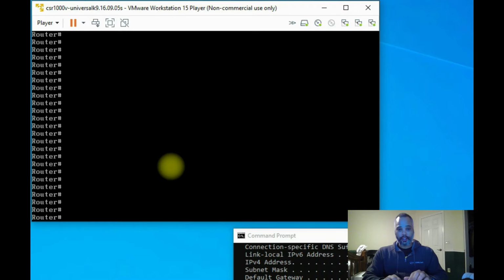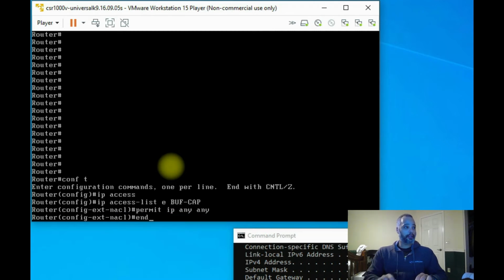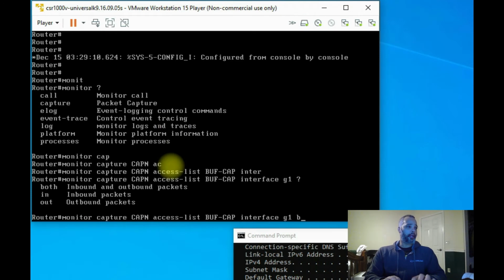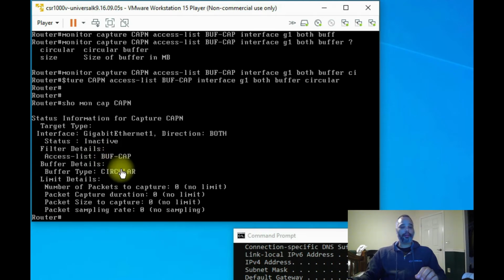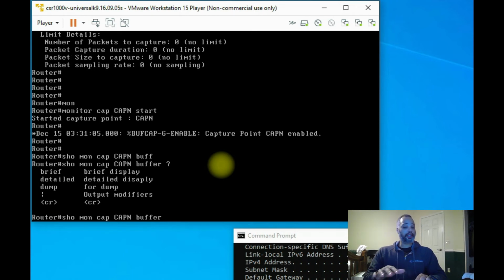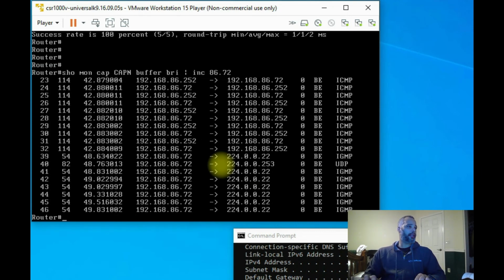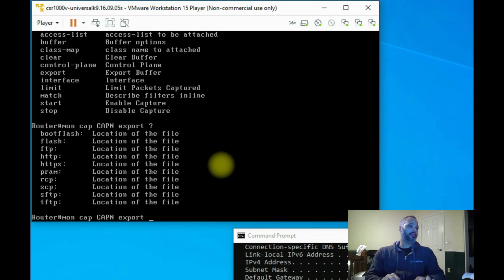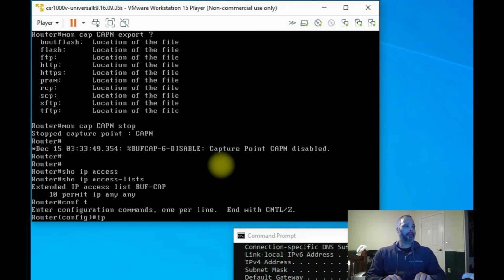Packet capture on Cisco Router ASR csr1000v